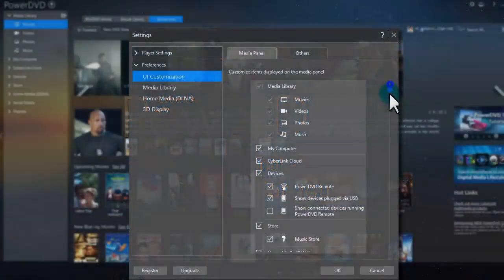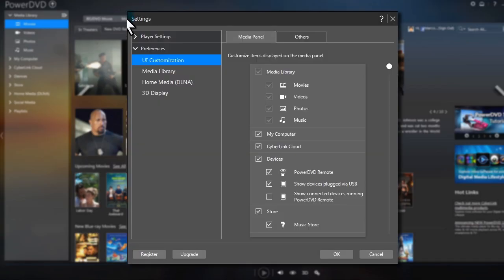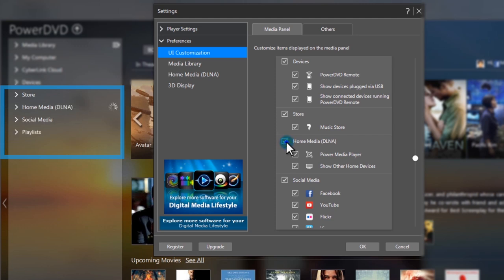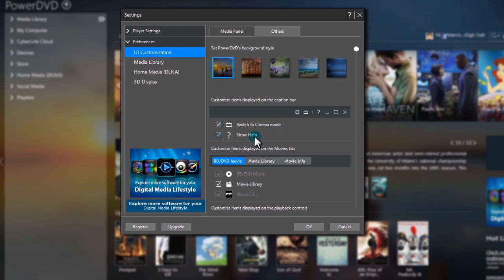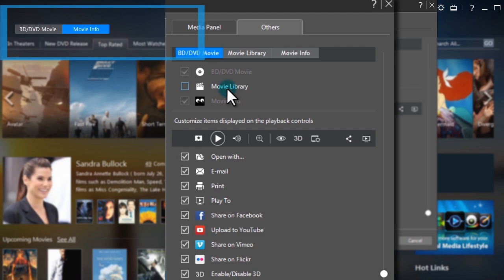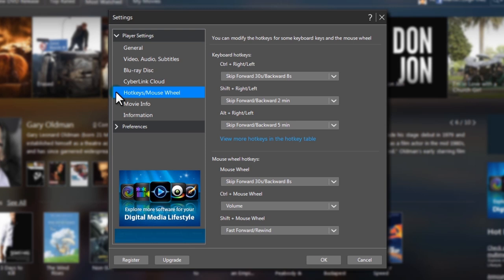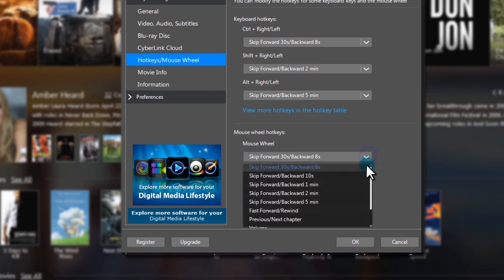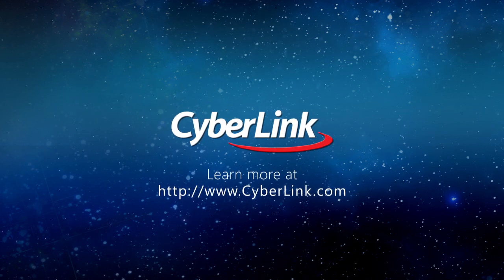PowerDVD Tailored for You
See how to customize PowerDVD features and controls so they are just right for you.